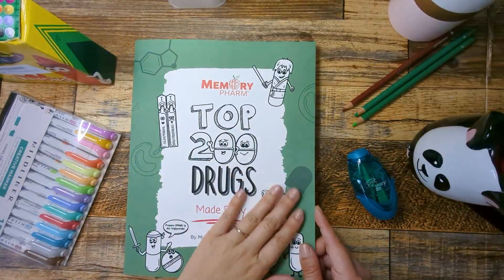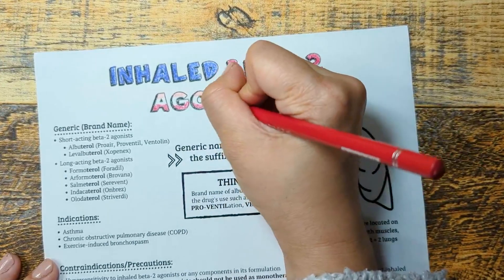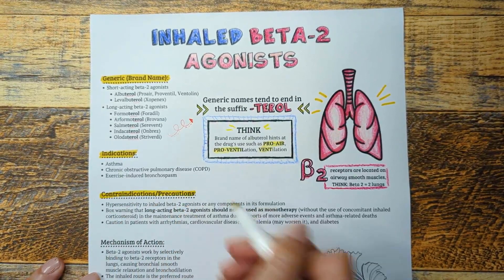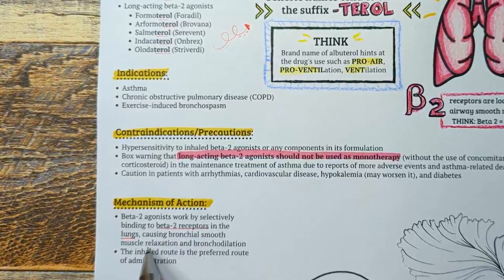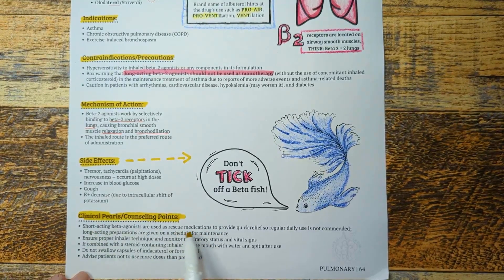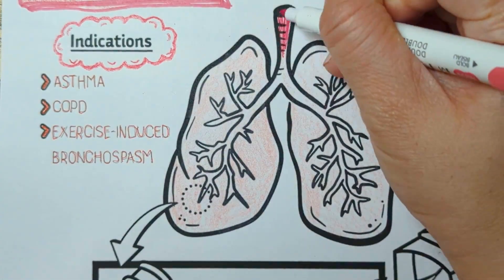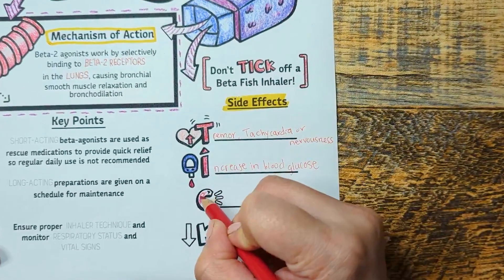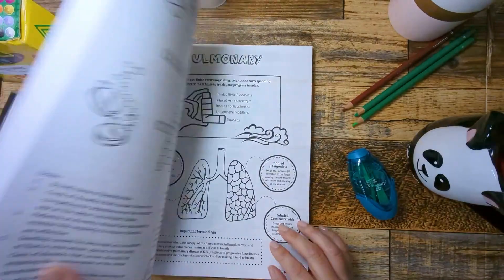Inhaled Beta-2 Agonists for Visual Learners - Memory Tips, Mechanism of Action, Side Effects, & More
If you struggle with knowing what key facts to memorize about medications, I am here to help you. This video will be going over the main drug facts about inhaled beta-2 agonists, one of the TOP 200 drugs prescribed in the United States, in a fun and visual way with memory tips and a quick review.

Top 200 Drugs Made Easy Coloring Book: